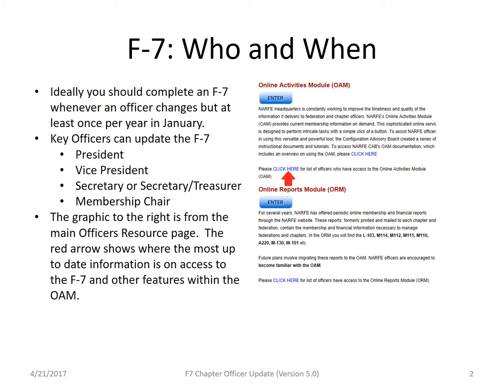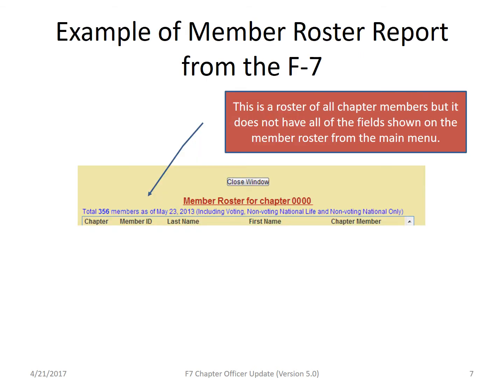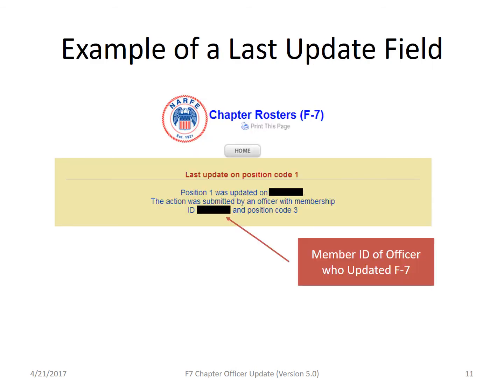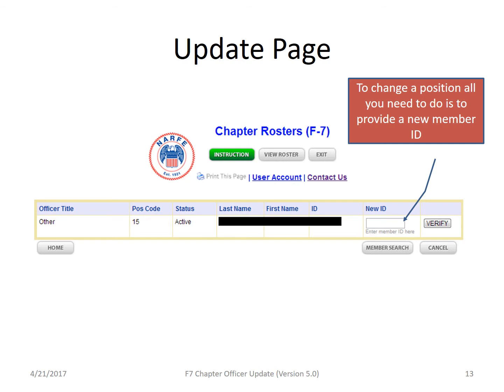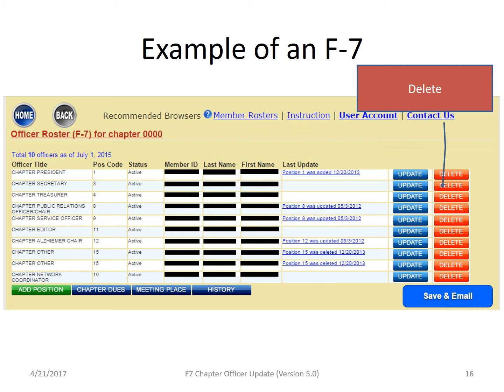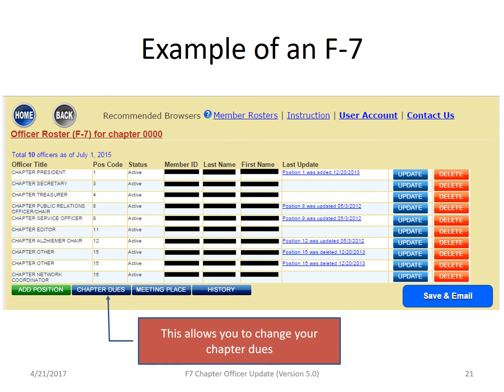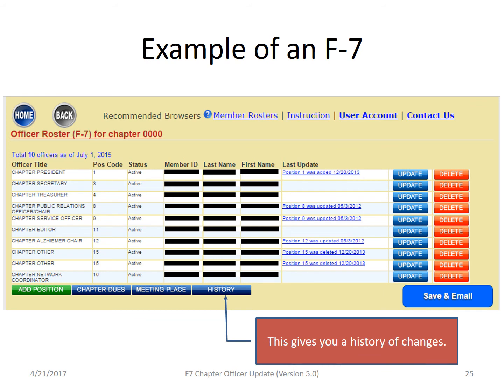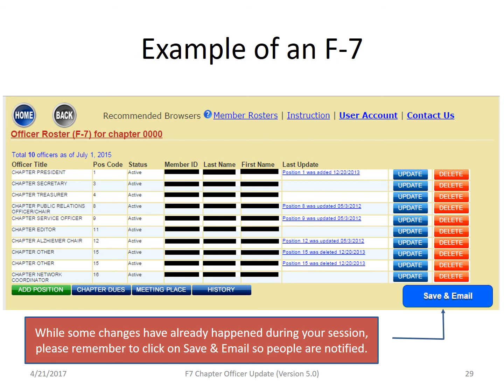OAM F 7 Update v5